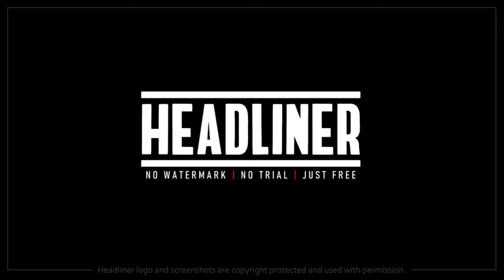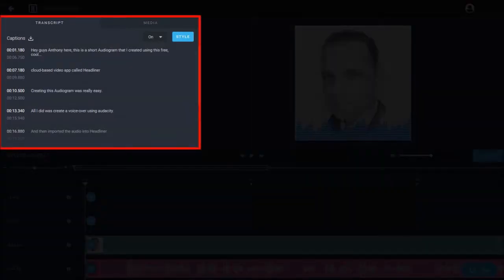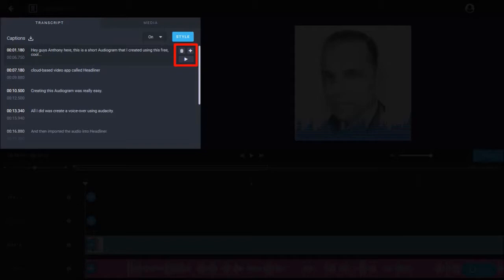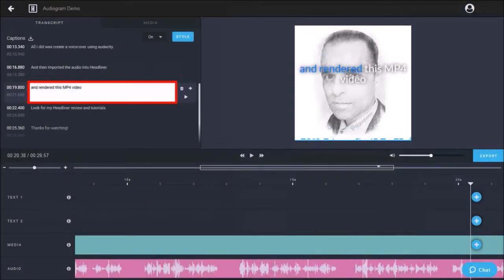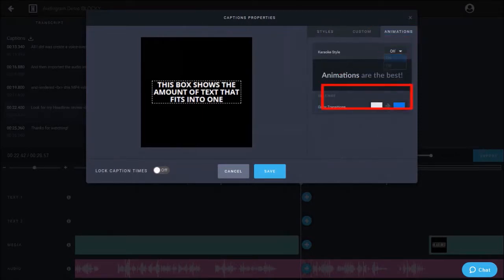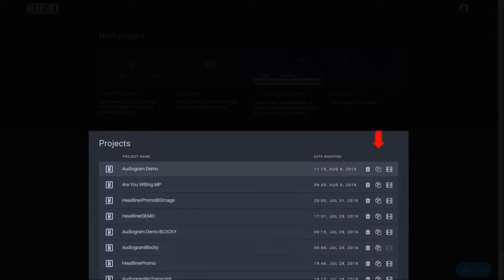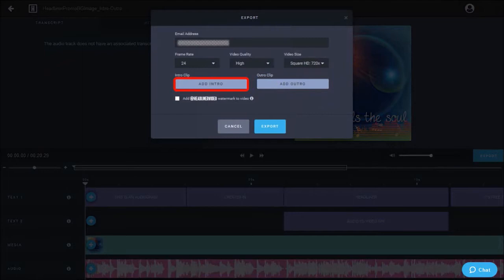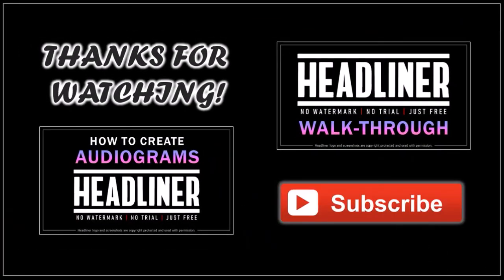5 Tips & Tricks in Headliner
In this video, I will share 5 Tips & Tricks in Headliner, a cloud-based video creation software with which you can create social media videos. One of the unique forms of videos that you can create in Headliner is the Audiogram.

I’ve been enjoying using this video creation app to create social media videos and audiograms and will share some tips which will hopefully help you when creating your videos in Headliner.

In TIP #1: I show you how to edit automatically-generated captions. The accuracy of the captions generated automatically in this video app will depend on the quality of the audio. But, the good thing is that you can edit the captions, including the start and end times.

In TIP #2: I show you how to use the Break tag, to create line breaks in captions. This allows you to edit captions and rearrange the text in your audiogram.

In TIP #3: I show you how to create karaoke-styled animations for your captions. This karaoke animation can be found in the Captions Properties section, under the Animations tab.

In TIP #4: I show you how to edit previously-saved video projects. In Headliner, once you create a video project, it automatically saves the project, in the main Dashboard, under the Projects section. If you edit any previously-saved projects, it will overwrite it. You can avoid this by using the Duplicate Project option to create a duplicate copy of your project and then edit the duplicated project.

Finally, in TIP #5: I show you how to add an Intro and Outro to your videos created in Headliner. Once you create your video project and click the Export button, you will see two buttons to add an Intro clip and Outro clip to your video.

Bear in mind that when you add video clips as intros or outros, the aspect ratio needs to match that of the main video project. For example, if your main video project is a square video, then the intro and outros clips should be 1:1 aspect ratio.

Well, hope these Headliner Tips were helpful. Also, I’ve created a video playlist where you will find Headliner Review and tutorials (check the link below).

CREDITS: Headliner logo and screenshots are copyright protected, used with permission | Video backgrounds, images, graphics and animations are public domain via Pixabay or belong to the author | Microsoft, Windows, and the Windows logo are trademarks, or registered trademarks of Microsoft Corporation in the United States and/or other countries | Other names may be trademarks of their respective owners.

Song Title: Soul Ballad by 7th Floor Tango by Silent Partner